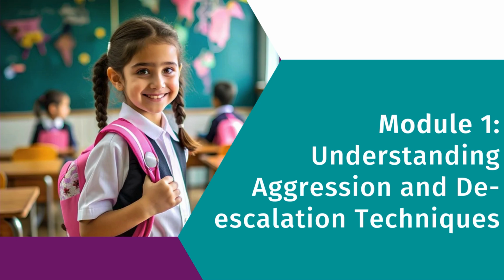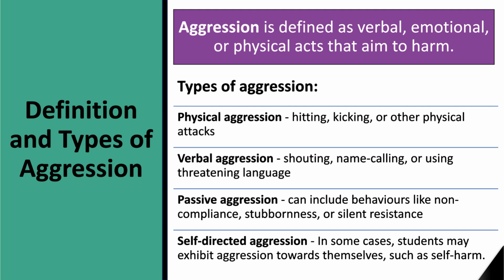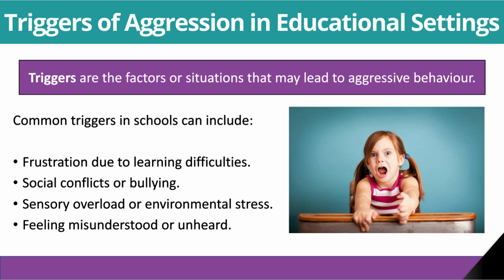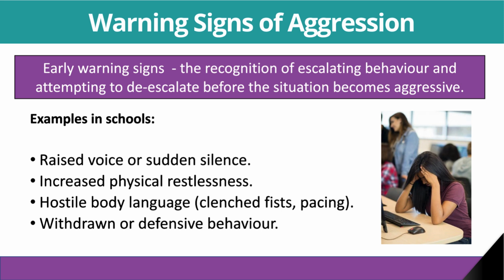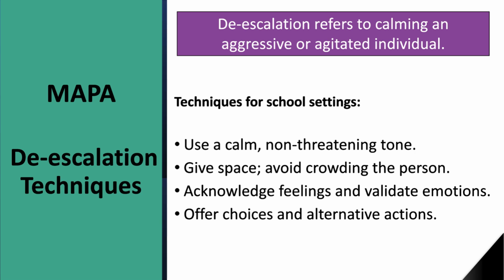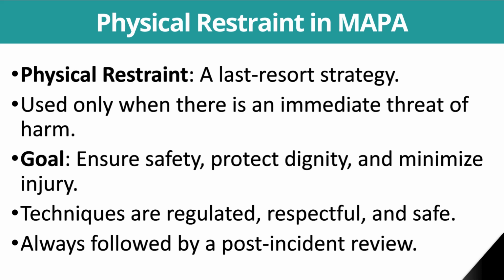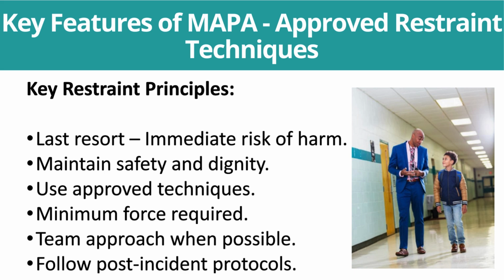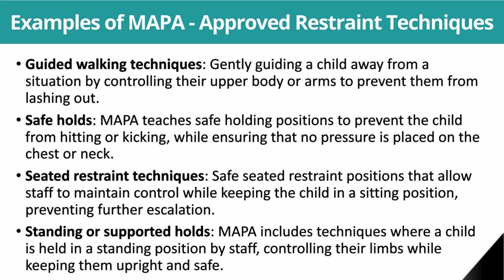Suppleo Education: MAPA Training for Schools Managing Aggression in Educational Settings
This comprehensive MAPA (Management of Actual or Potential Aggression) course equips educators and support staff with essential skills to manage challenging behaviours in educational settings. Participants will learn practical de-escalation techniques, understand the theory behind safe physical restraint, and strategies for post-incident management. Aligned with legal and safeguarding procedures, the course emphasises creating a safe and respectful environment for students and staff. Ideal for professionals in schools, care, or support roles, this training ensures that participants can confidently prevent, manage, and reflect on incidents of aggression while prioritising safety and dignity.